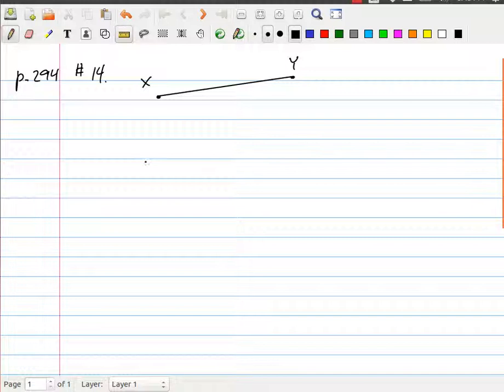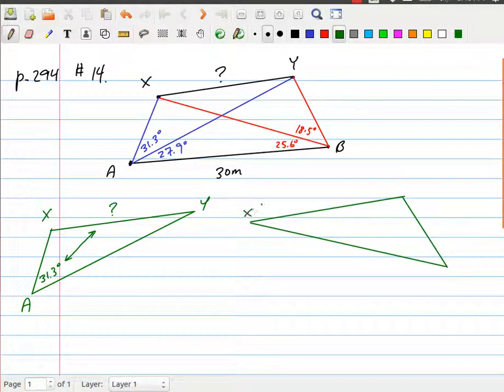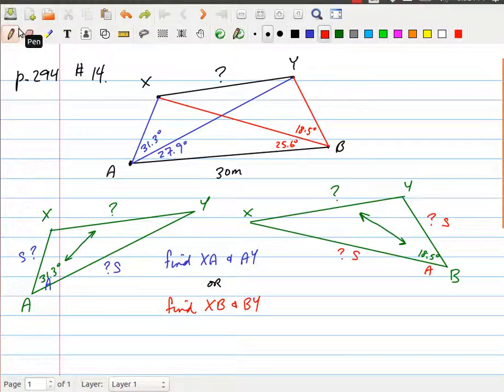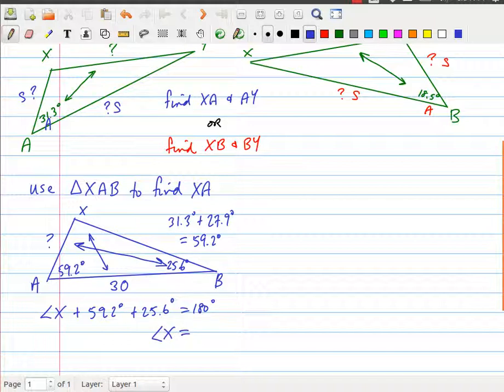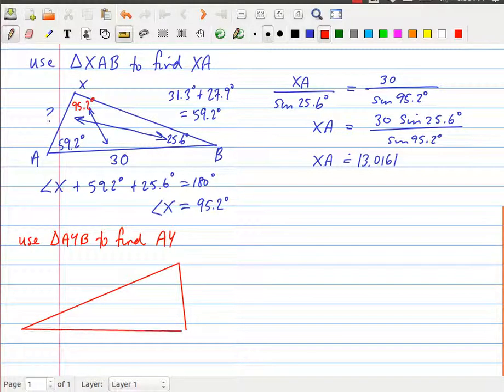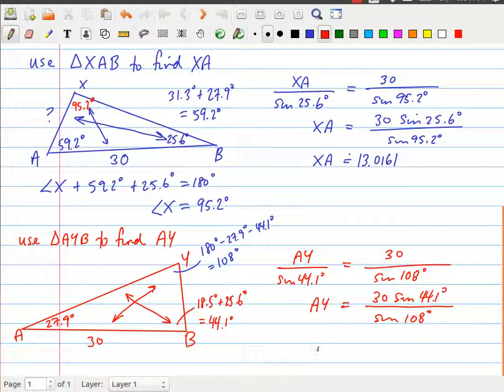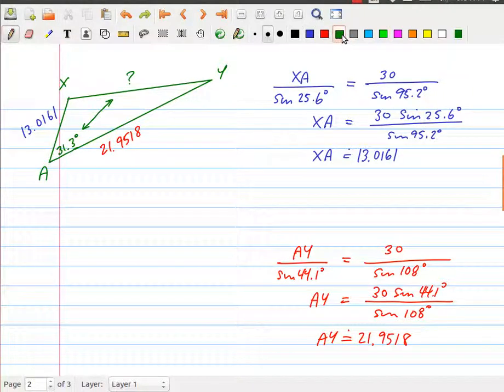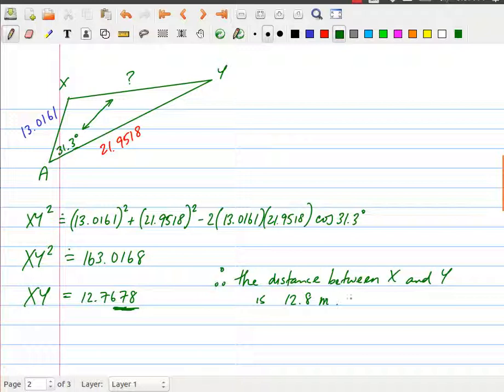MCR3U - Trigonometry - MGR p.294 # 14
Points A and B are on the local side of canyon.  Points X and Y are on the far side, and cannot be measure directly.